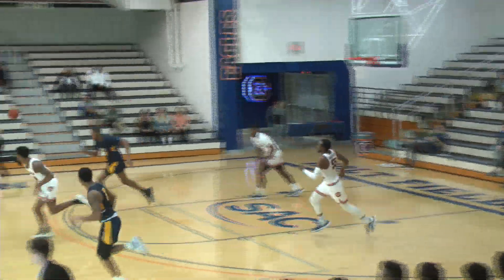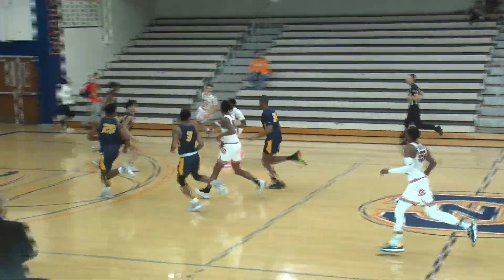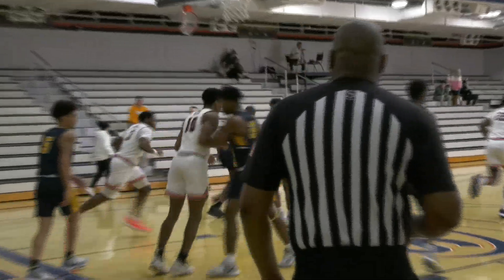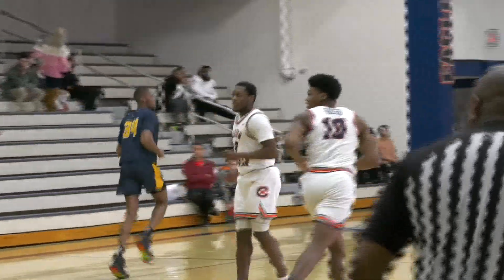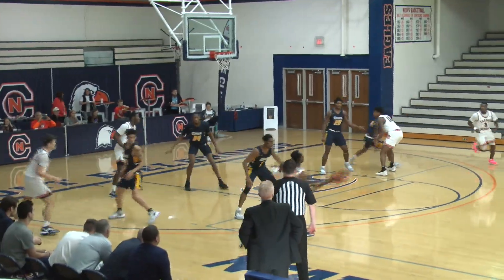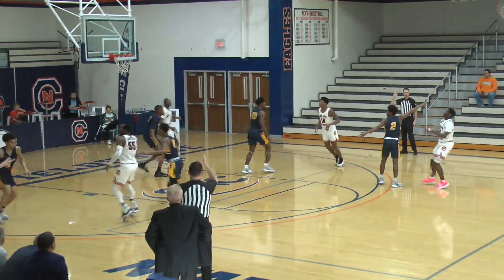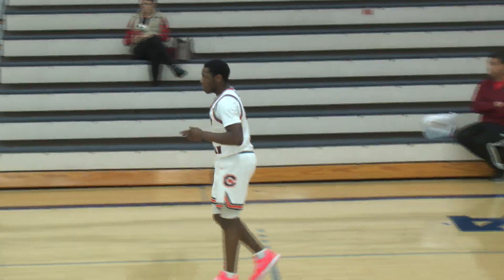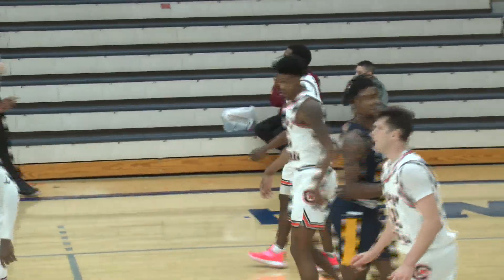Carson-Newman Men's Basketball: C-N 100, Coker 70 highlights 12-14-19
The Eagles saw a 57-percent shooting clip thanks to six players hitting double figures in Saturday's win over Coker.

The official website of Carson-Newman athletics can be found by visiting